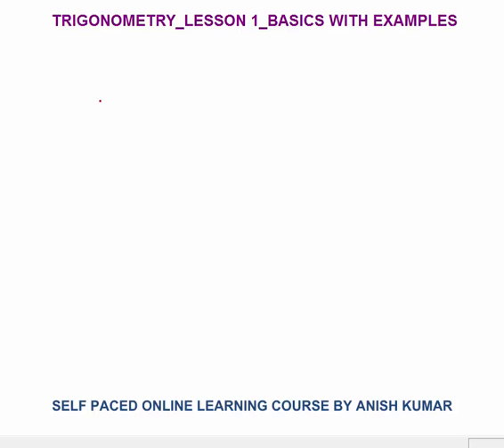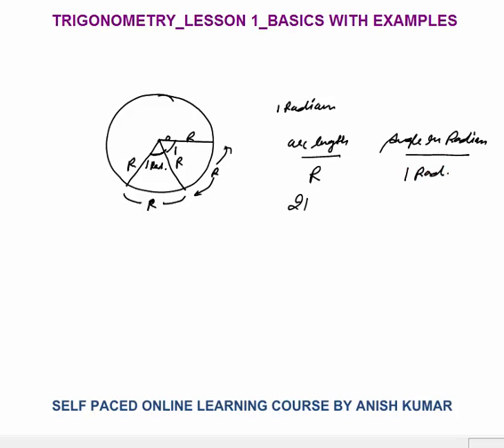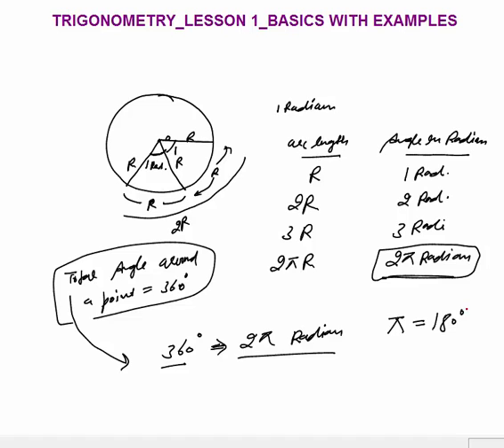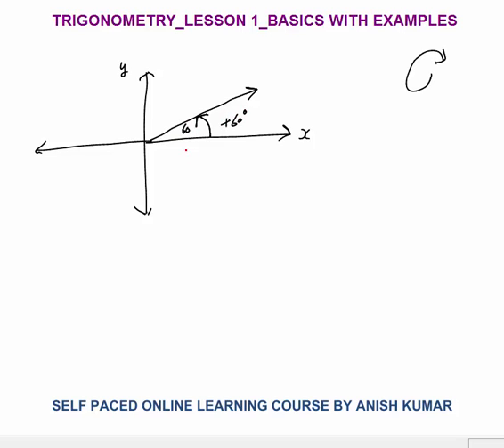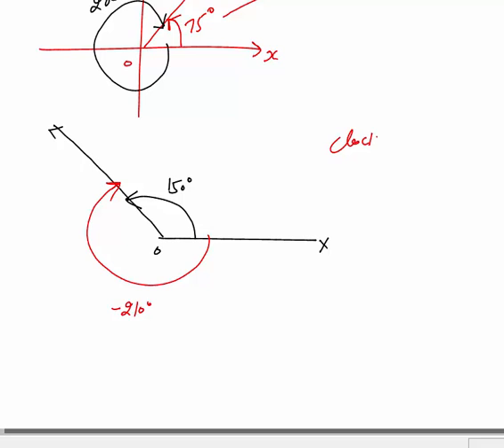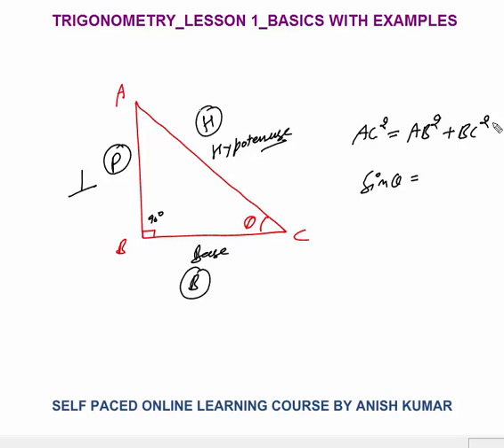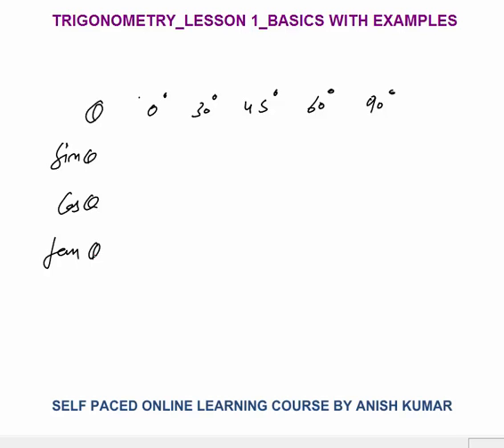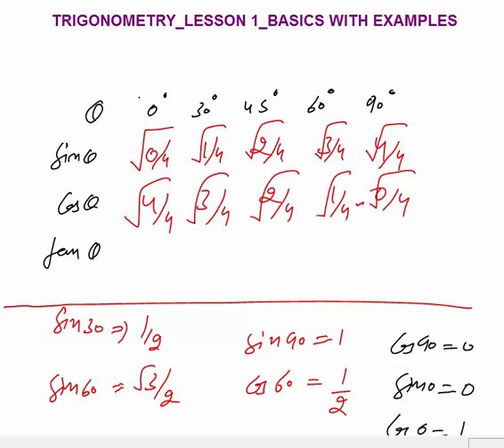TRIGONOMETRY_LESSON 1_EASY WAY TO FIND SIN, COS & TAN VALUES FOR ANGLES O, 30, 45, 60 & 90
In this video I have explained – what is radian, radian and degree relation, sin cos tan values for angles from 0 to 90, what are positive and negative angles, relation between positive and negative angles.